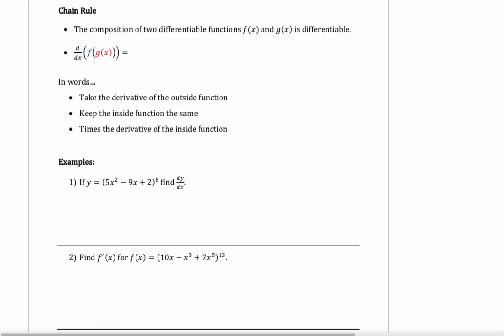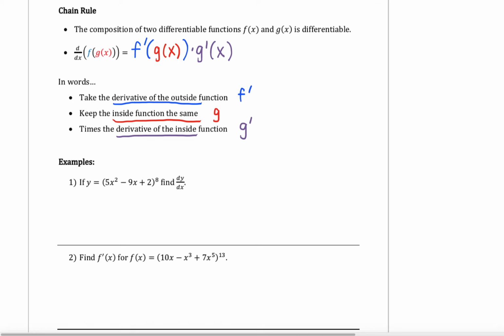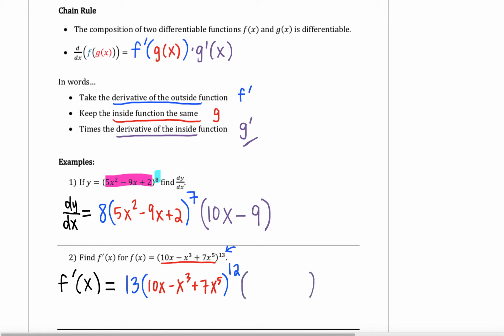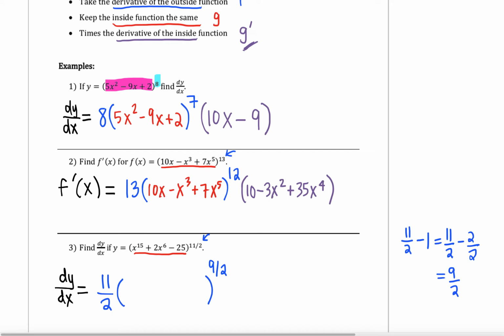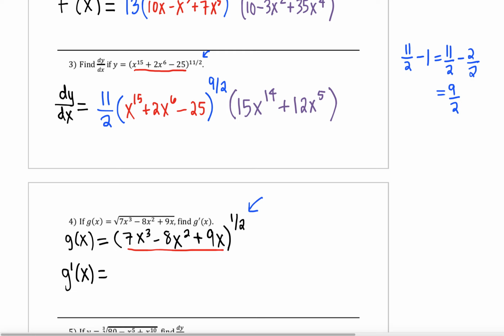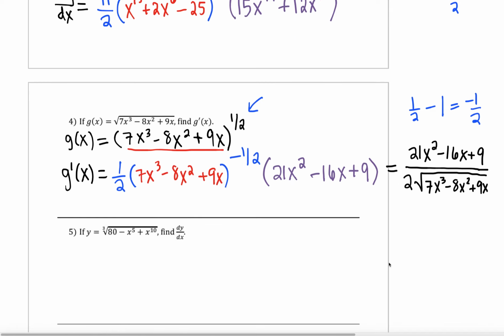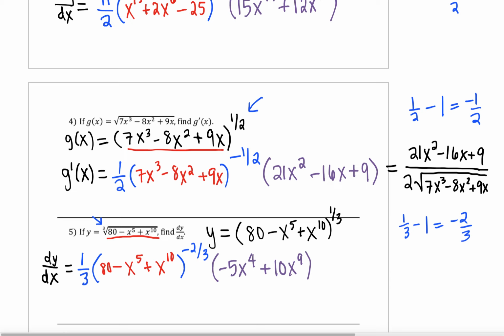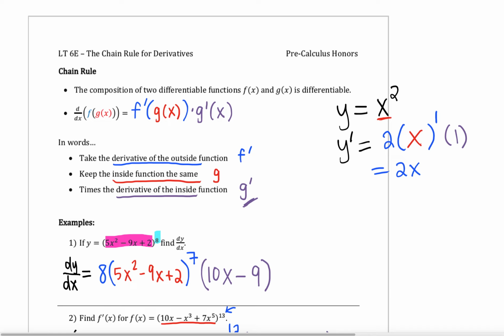Calculus - Chain Rule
In this video we will go over five examples that use the chain rule to take derivatives of algebraic functions (polynomials, radicals and rational exponents).